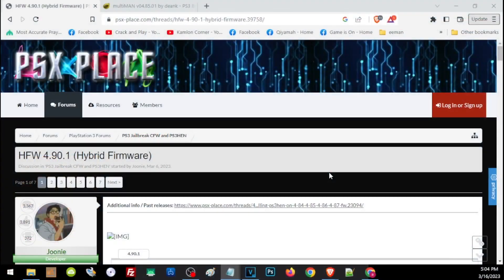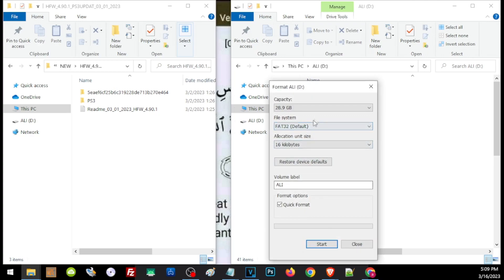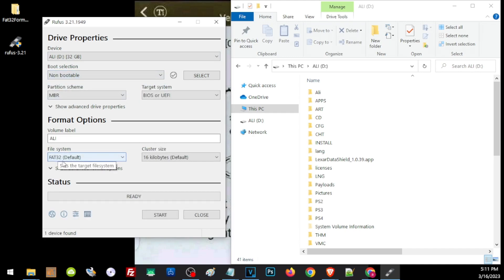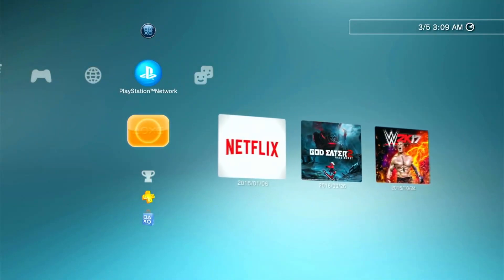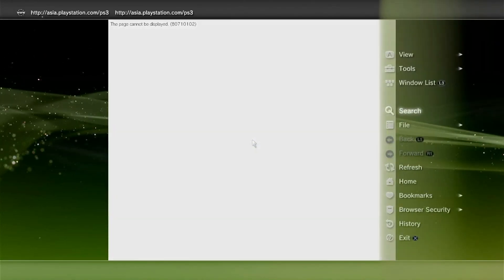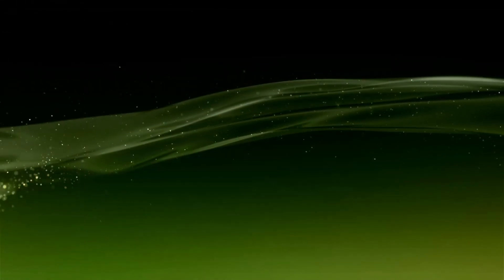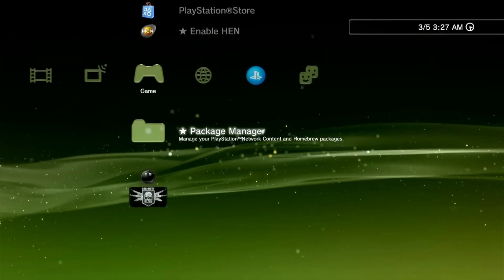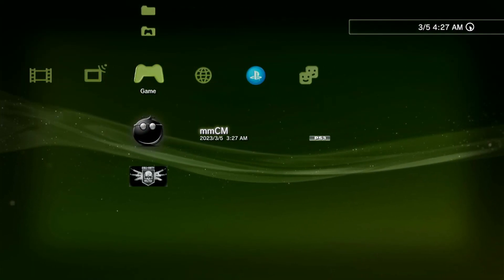PS3 Xploit | How to Install Hen on all PS3 | Complete step by step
ps3xploit.me
ps3addict.github.io

Always use the official host from our ps3xploit team before trying any alternate host.

0:00 Intro
0:56 What is Hen and Why do we need Hen
1:55 Requirements
2:13 Final Disclosure before starting
3:01 Downloading Files, HFW 4.90
3:20 Music: Symbolism pt.3 by Electro Light
3:38 Multiman
4:01 Webman Mod
4:35 Preparing the HDD
5:15  Rufus formatter
6:30 Online MD5 Checker
7:25 Updating the PS3
7:50 Music: On and On by Cartoon feat. daniel levi
10: 23 Setting up Internet Connection
10:55 Hen Installation
12:12 How to improve hen installation success
13:34 Hen activation and completing the installation multiman/webman
16:13 Hen Alternate Hosts